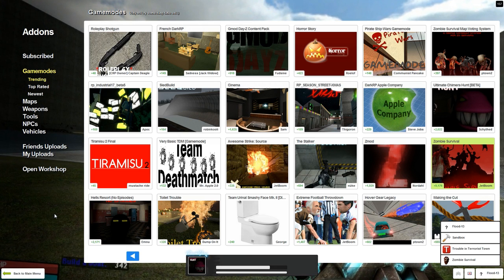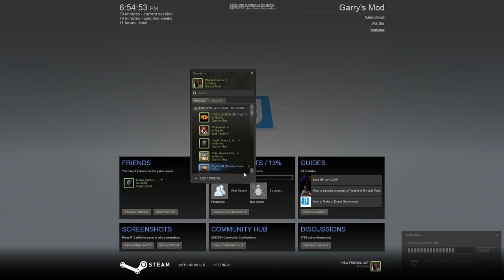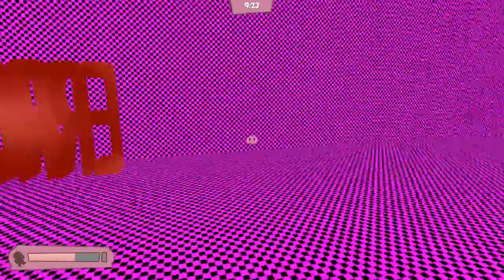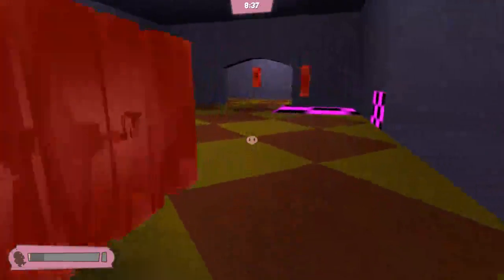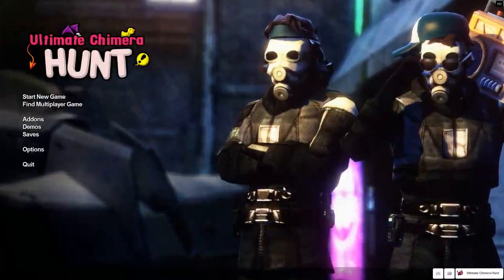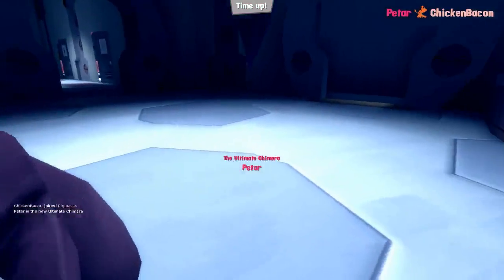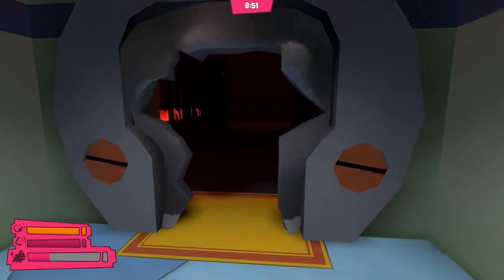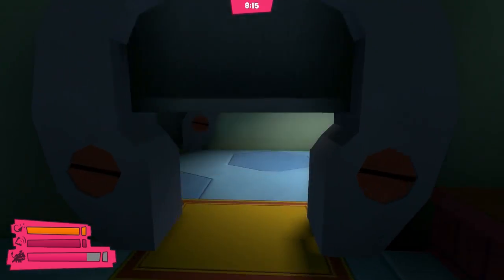GMod with personhere and friends (3/3)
I play some GMod games with Lazy and a couple of other friends!

This is the third and final part of a 3 part series. We continue to play Flood and we try out Chimera Hunt and Zombie Survival.